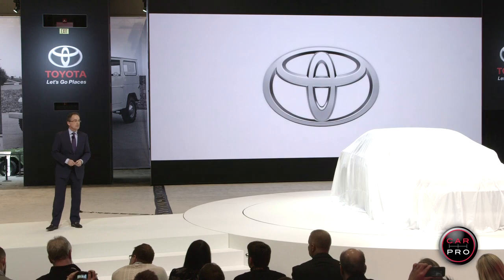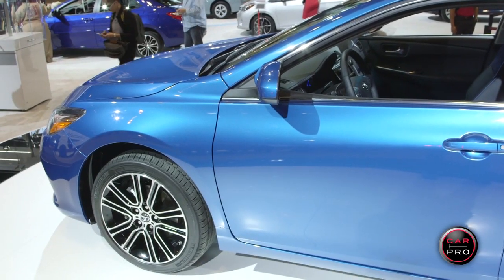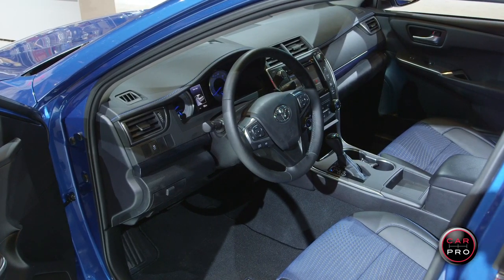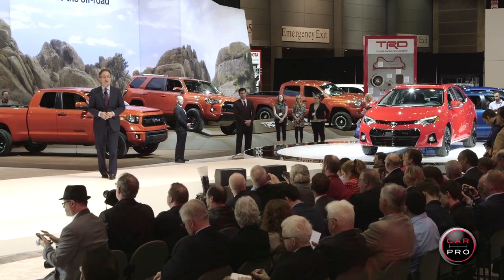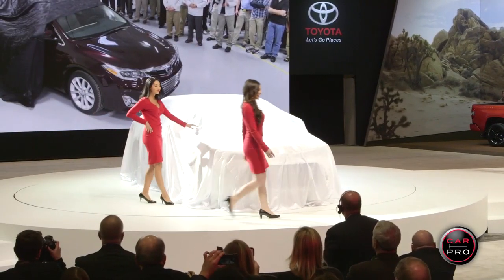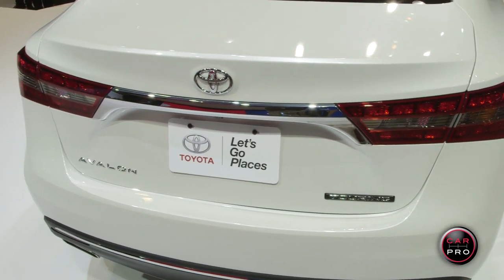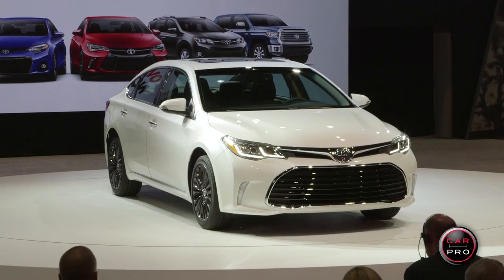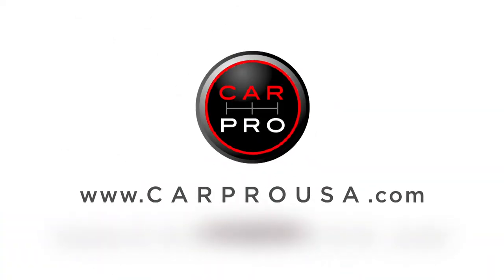Toyota Reveals Special Edition Corolla and Camry, 2016 Avalon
Car Pro correspondent Heather Tyson checks out the reveal of Toyota's Special Edition Corolla and Camry plus the 2016 Avalon!